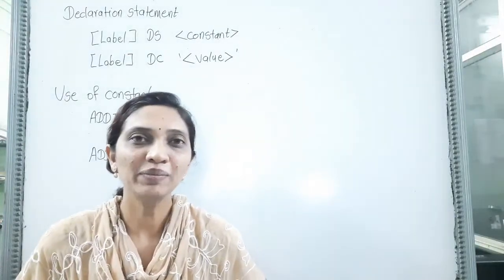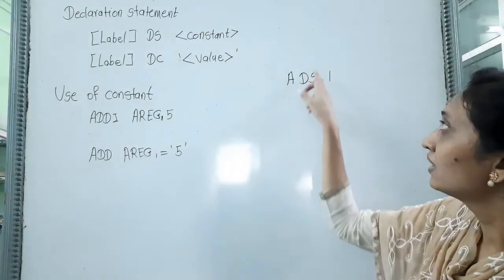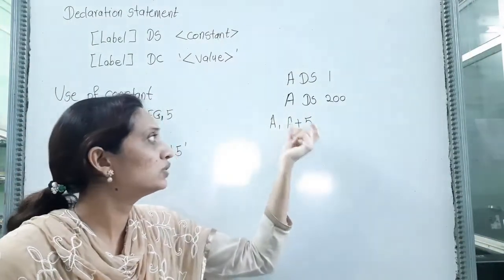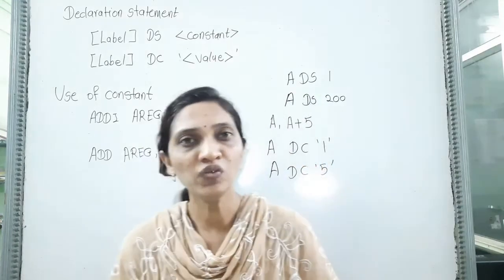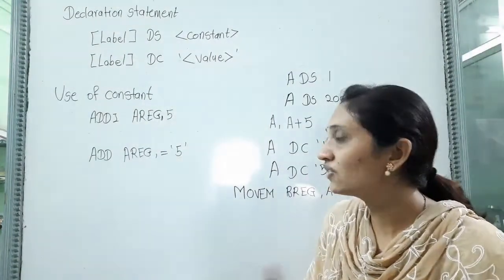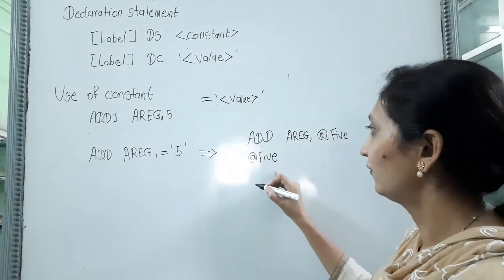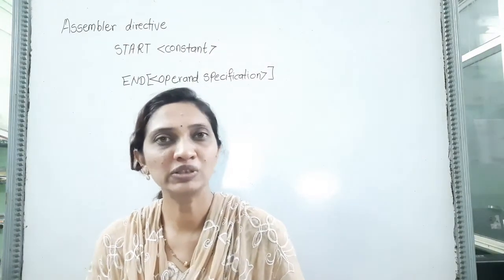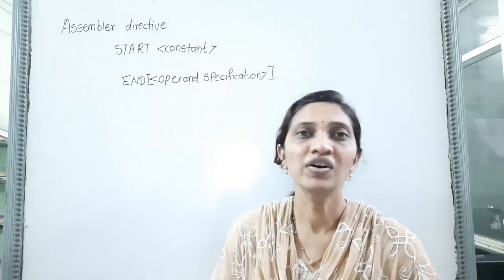Assembler Part V